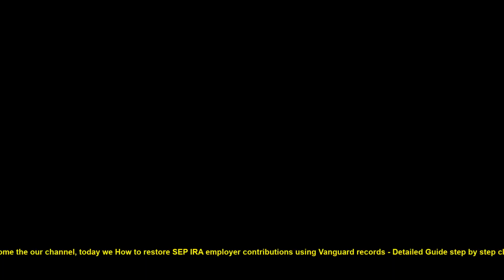How to restore SEP IRA employer contributions using Vanguard records - Detailed Guide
In this comprehensive guide, we walk you through the process of restoring SEP IRA employer contributions using Vanguard records. Whether you're looking to rectify past contributions or ensure your retirement savings are on the right track, our step-by-step instructions will help you navigate the complexities of SEP IRA management. We cover everything from accessing your Vanguard records to understanding the necessary forms and deadlines. Don't miss this essential video for anyone looking to optimize their retirement strategy!